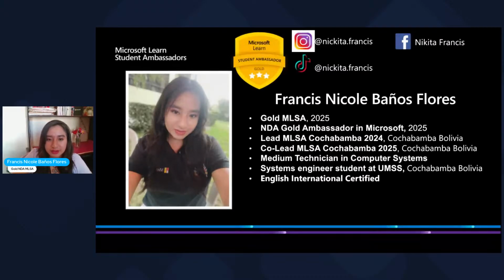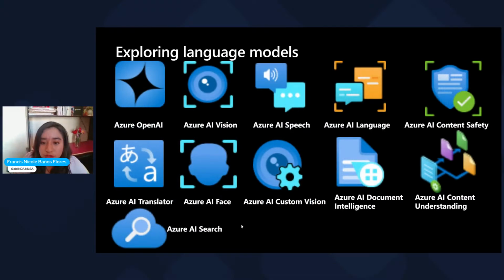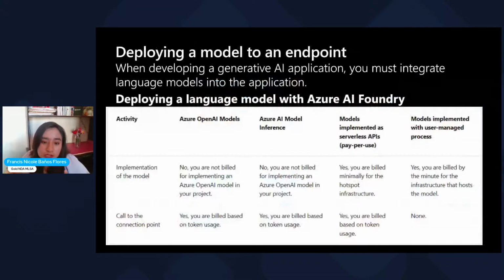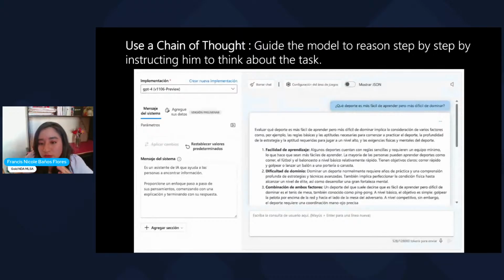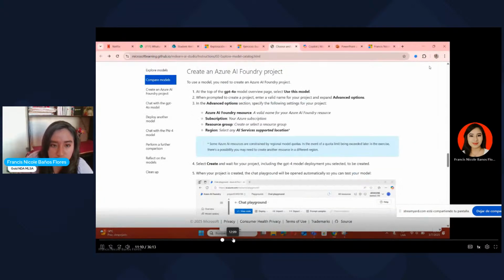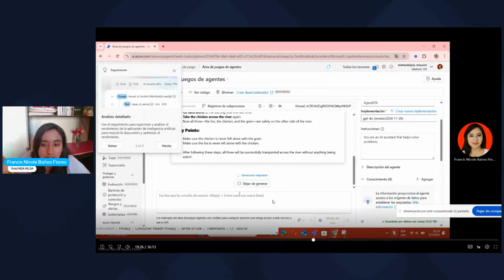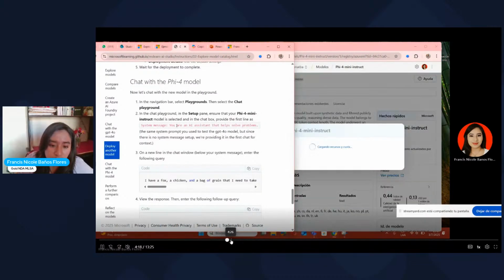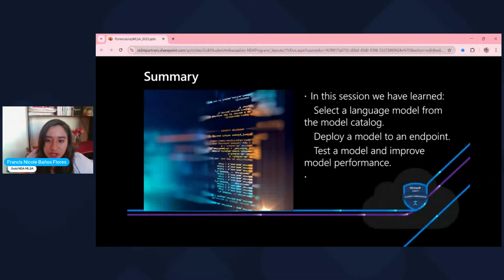Browsing and Deploying Models from the Azure AI Foundry Model Catalog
Welcome to the eleventh episode of Microsoft NextGen Heroes! 🌟 This exciting series is part of the Microsoft Zero to Hero Community, driven by passionate Microsoft Student Ambassadors.

Our mission? To empower students and tech enthusiasts worldwide to learn, grow, and share their knowledge with each other. Join us on this journey as we explore cutting-edge technologies, hands-on learning experiences, and the power of community-driven growth. 💪